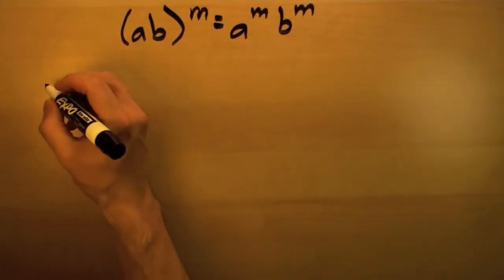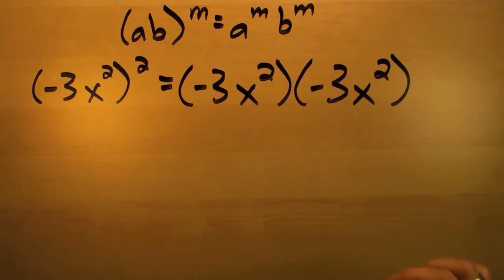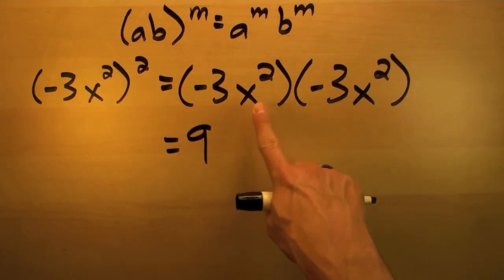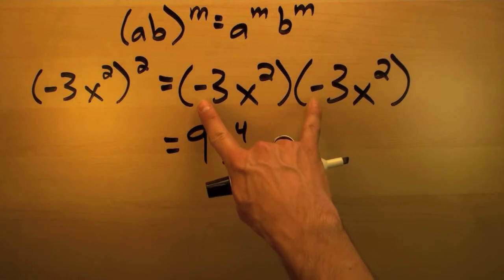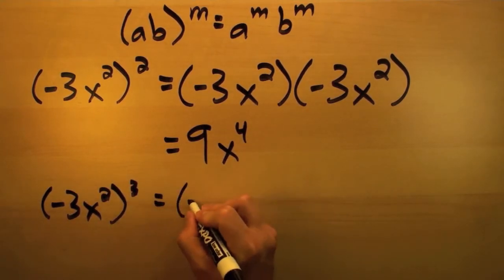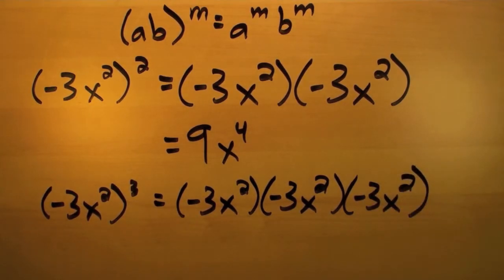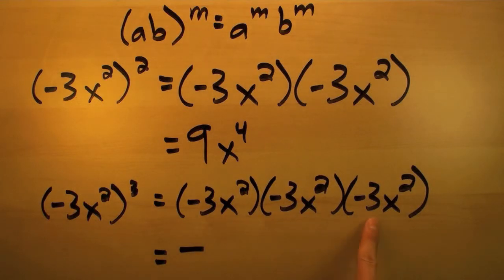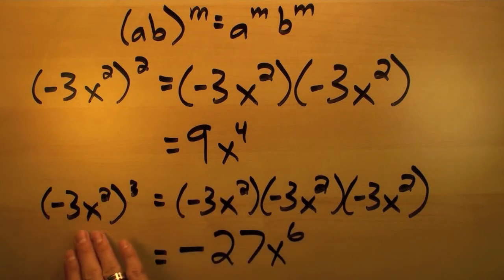Exponent Product Rule 2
Second video for Exponent Product Rule on ULearniversity.com